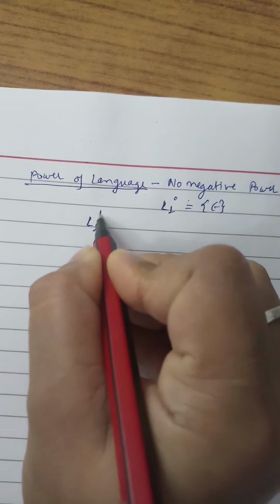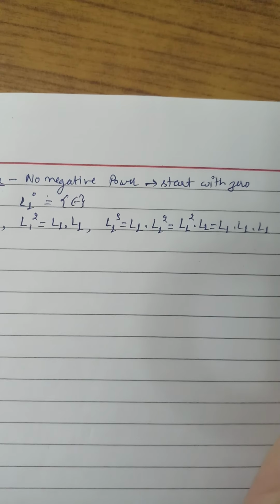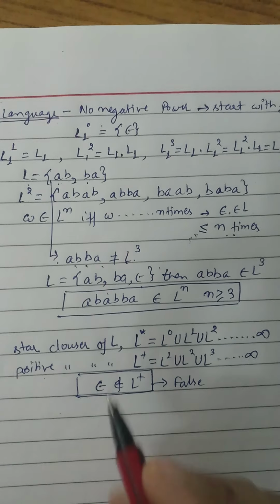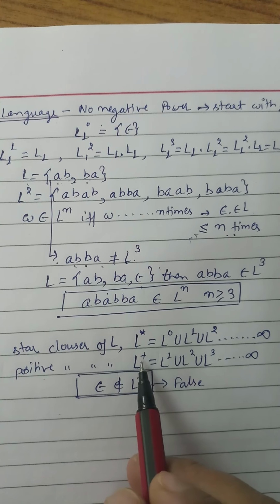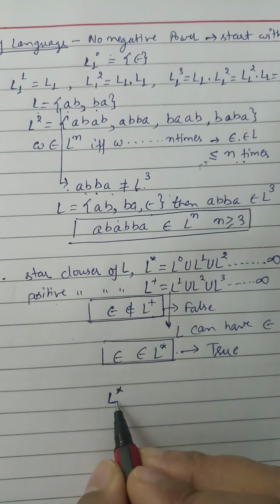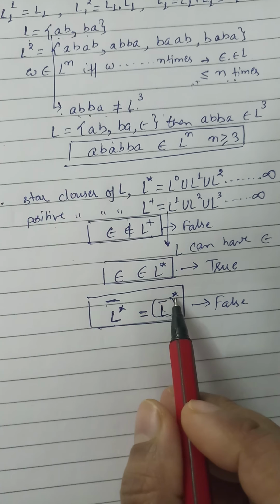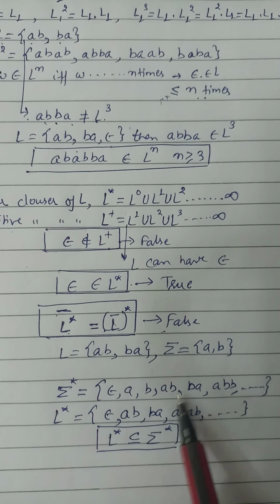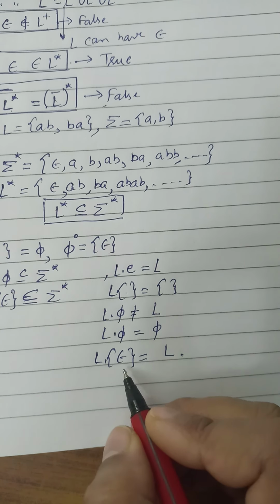imp term (automata theory)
Dive into the intriguing world of regular expressions and automata theory! 🌐✨ Learn how patterns and sequences are meticulously crafted to match specific sets of strings. 🧩📚

Understand the powerful relationship between regular expressions and finite automata, and discover how they form the backbone of text processing and pattern recognition in computing. 🤖🔠

Join us on this enlightening journey to decode the syntax and semantics of regular expressions, and unlock the secrets of automata theory. 🚀💡 Embrace the elegance and efficiency of regular expressions in computational theory! 🧠💻